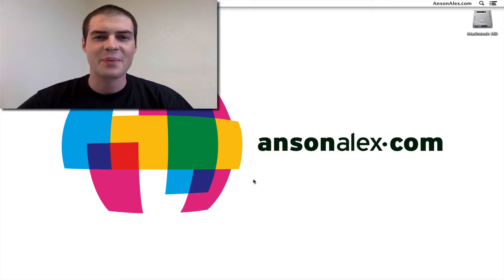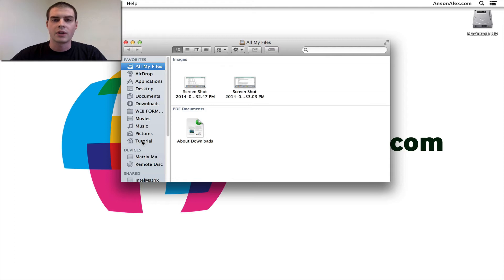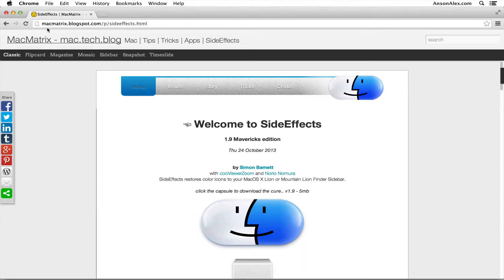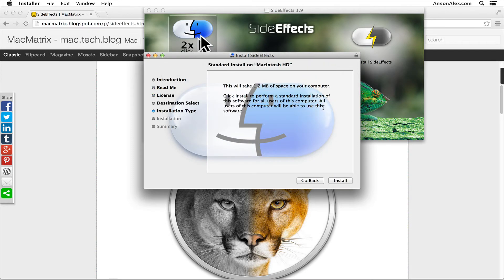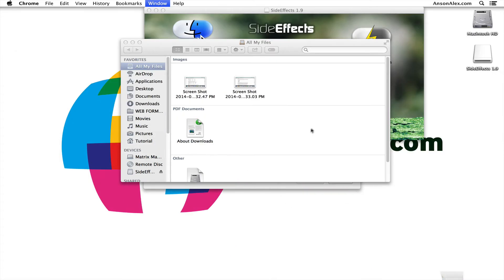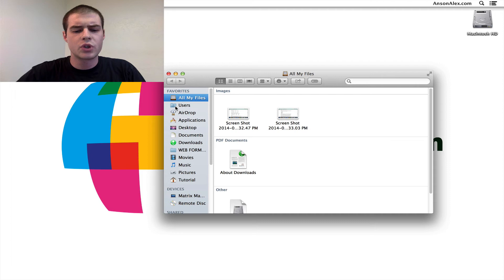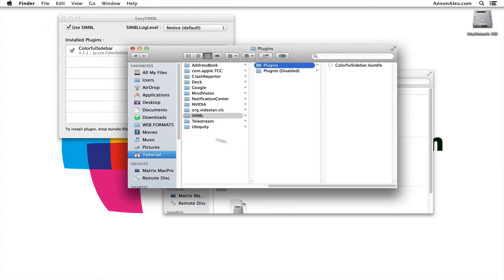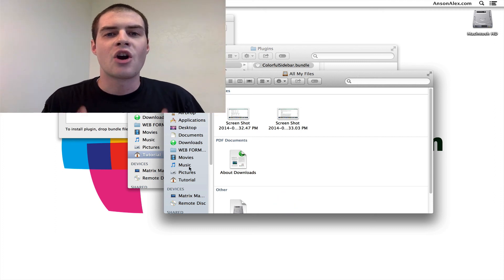Display Colors in Finder Sidebar Icons on Mac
How to display colors in Finder sidebar icons on macOS using the SideEffects plugin.